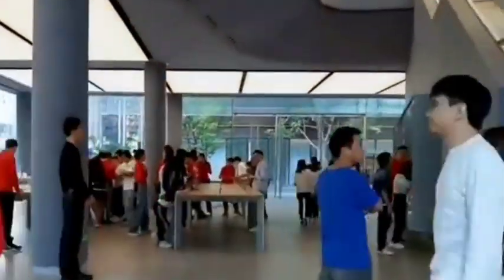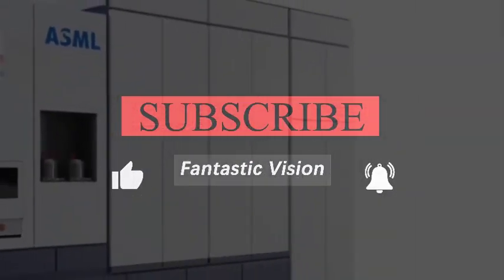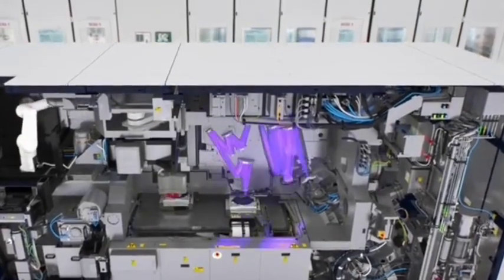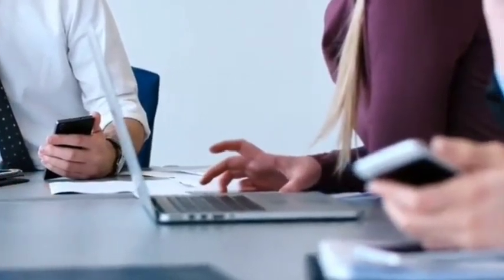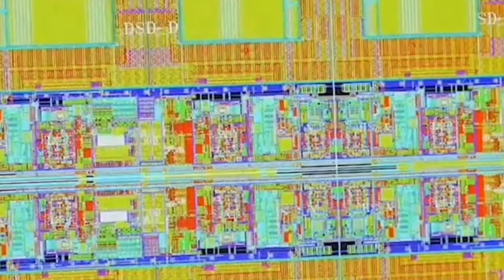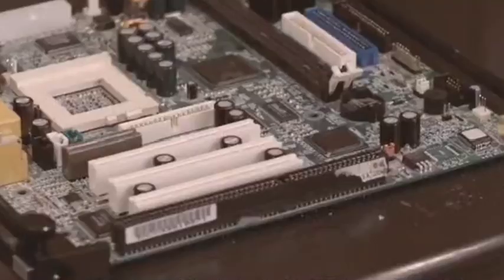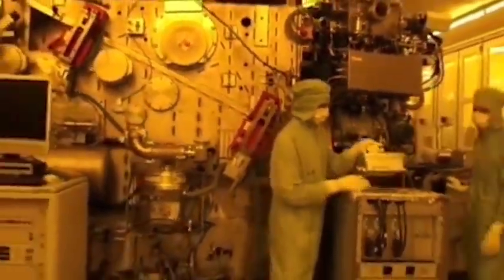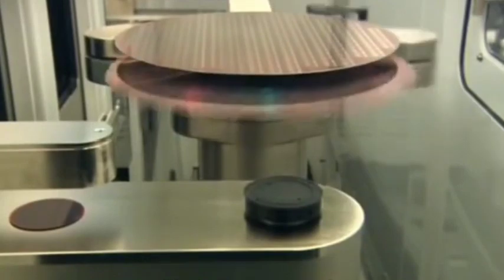Will ASML's EUV lithography machine be eventually replaced by these 3 technologies?